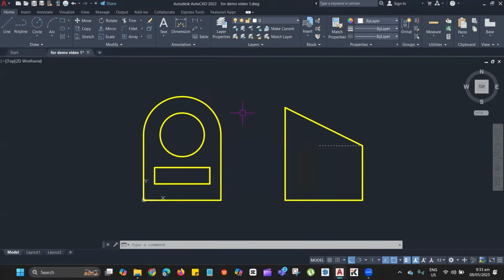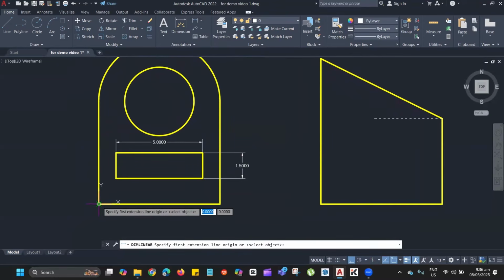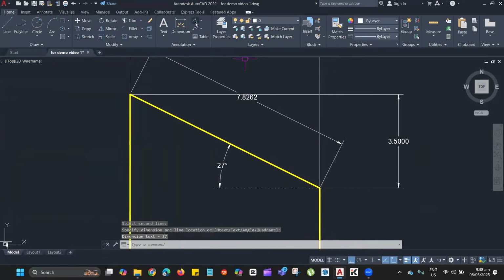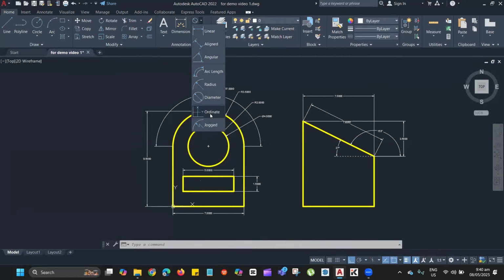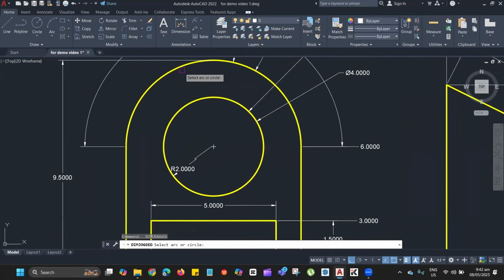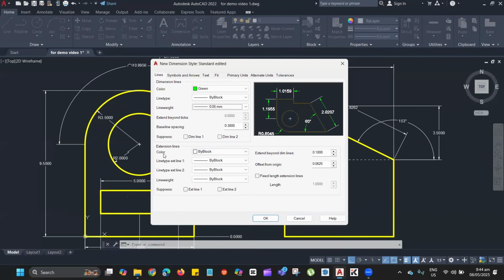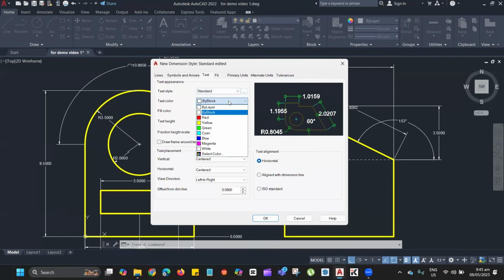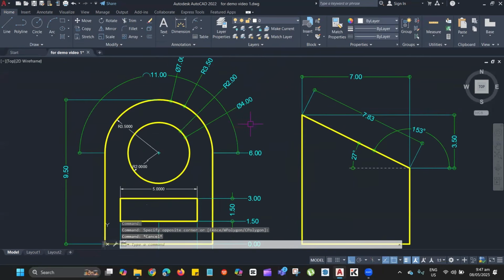AUTOCAD DIMENSIONS AND DIMSTYLE How to add dimensions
HOW TO ADD DIMENSIONS.
TIME LINE:
0:00 - drawing units
1:12 - how to add dimensions
7:41 - dimension style